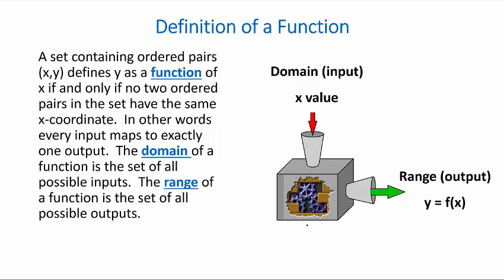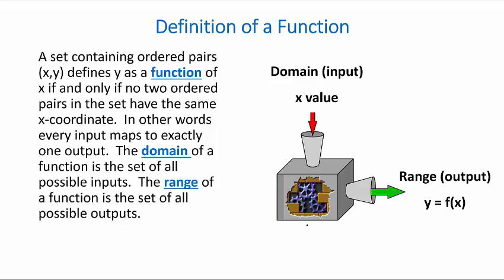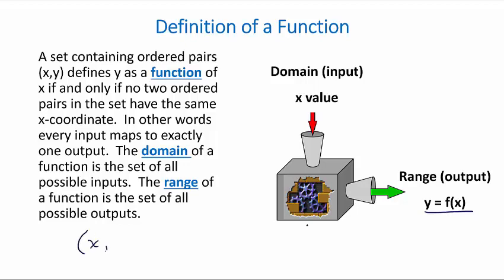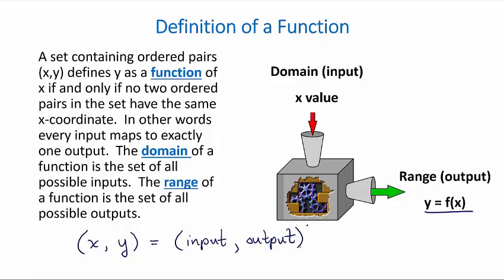Definition of a Function 11 5 1